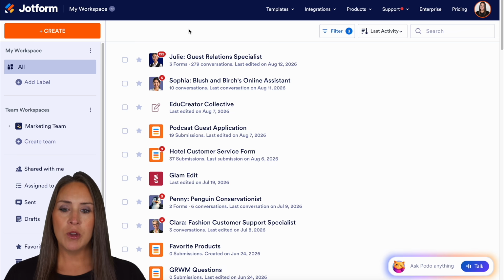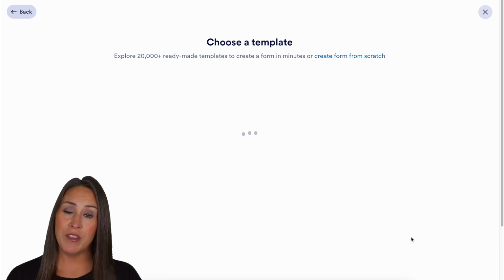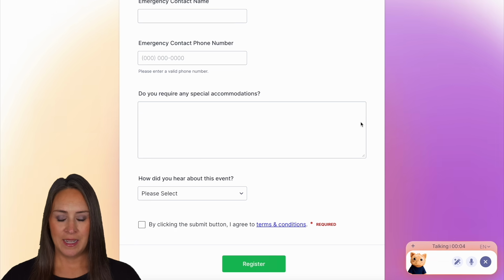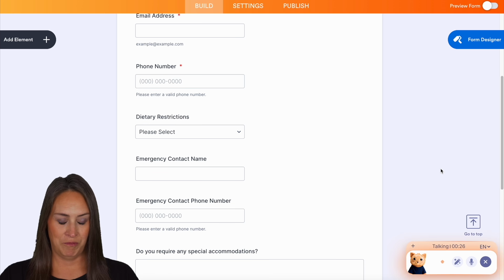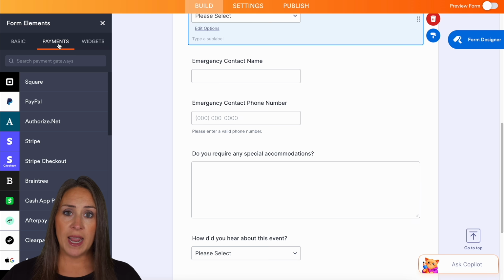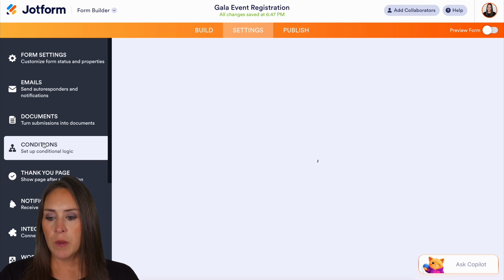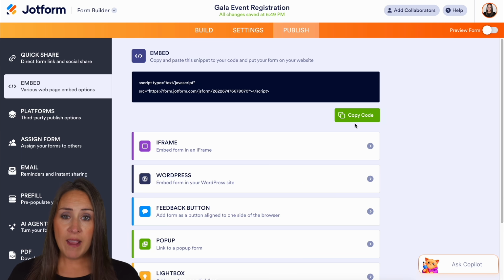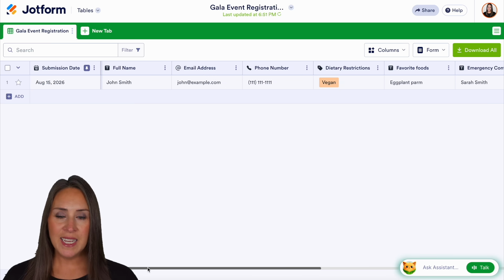How to Create an Online Registration Form (Updated 2026)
Create professional, custom registration forms in minutes using conversational AI with Jotform! 📝✨

In this video tutorial, you'll learn how to get started by browsing over 4,000 registration and booking templates, or by using your voice to talk through your event details with your AI assistant, Podo, to generate a tailored form from scratch. Discover how to customize fields like dietary restrictions, convert text inputs into dynamic drop-down menus, and add conditional logic to show or hide fields based on user responses.

You'll also explore how to connect over 30 popular payment gateways if you're charging admission, publish and embed your form across channels or pre-fill recipient data, and track submissions in Jotform Tables where you can instantly visualize your results using automated summary charts.

Whether you're organizing an intimate company gala or a large public conference, streamlining your event registration process has never been easier.

LINKS AND RESOURCES
👋 ABOUT JOTFORM
Hi, we're Jotform, a full-featured online forms platform that makes it easy to create robust forms and collect important data. Check us out
00:00 Introduction
01:13 Import forms from URLs, PDFs, or documents
02:22 Create a form from scratch using Podo
03:45 Customize form fields
05:01 Add form elements manually
06:00 Integrate payment gateways for paid event registrations
06:21 Create AI custom widgets with Podo
06:33 Configure field properties and conditional logic
07:53 Publish, share, embed and pre-fill forms
09:19 Test form submission and view results
09:59 Visualize submission data using charts and graphs
10:29 Subscribe to Jotform